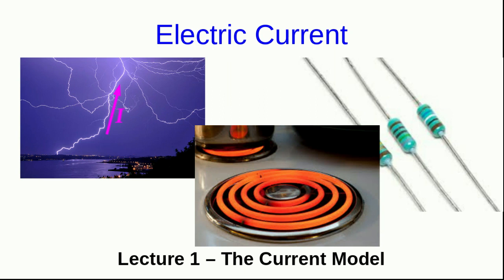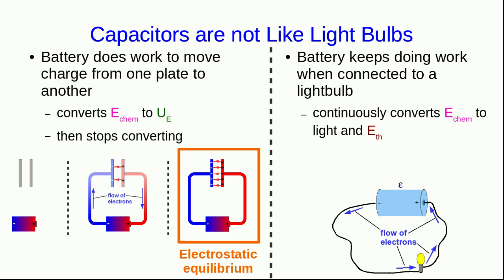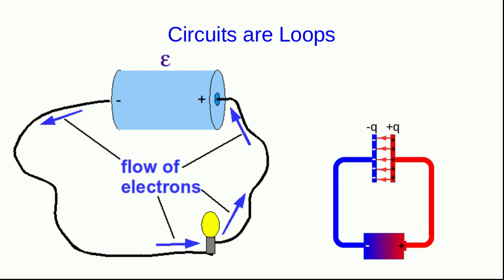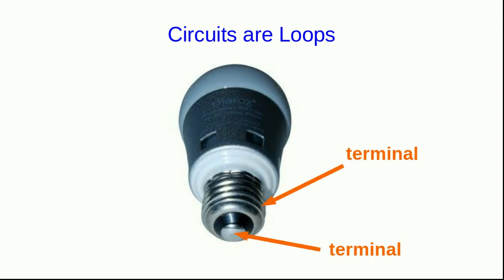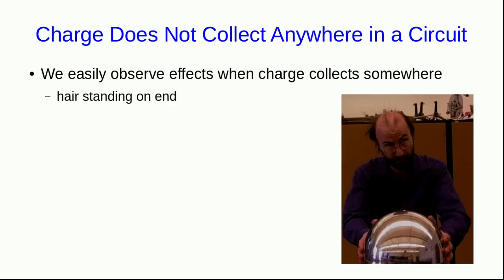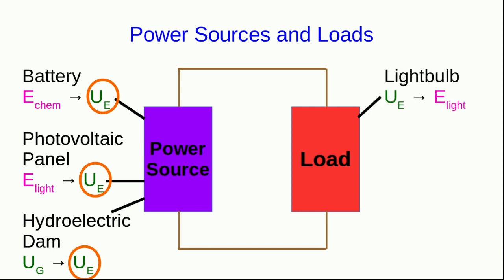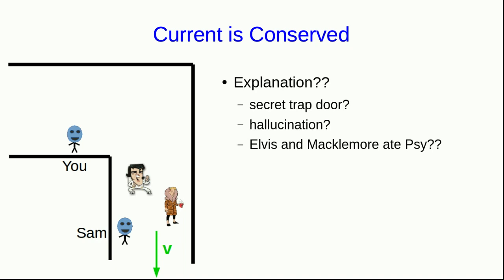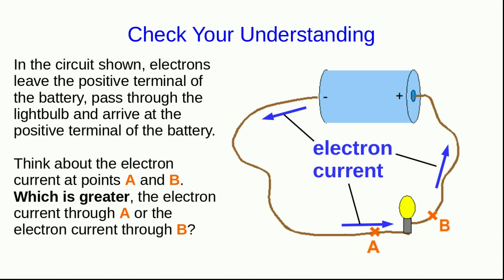The Current Model (Part 1)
0:00 Introduction
0:20 Capacitors are not Like Light Bulbs
1:58 Circuits are Loops
5:29 Charge Does Not Collect Anywhere in a Circuit
6:22 Power Sources and Loads
7:41 Current is Conserved
9:47 CYU - Electron Current Through a Battery